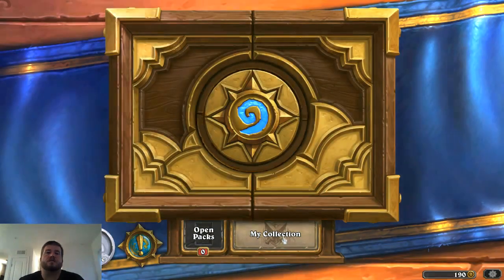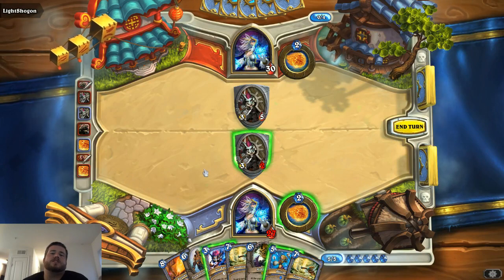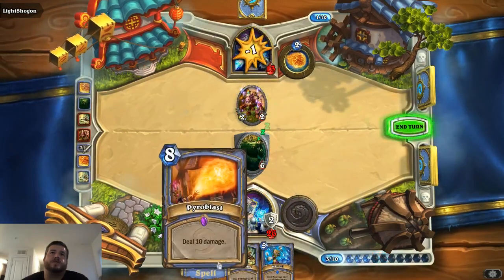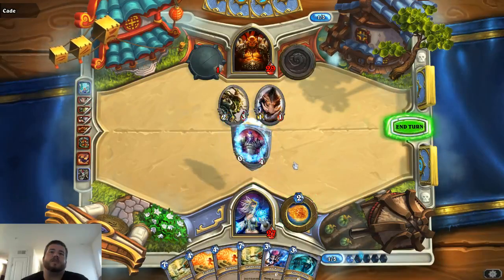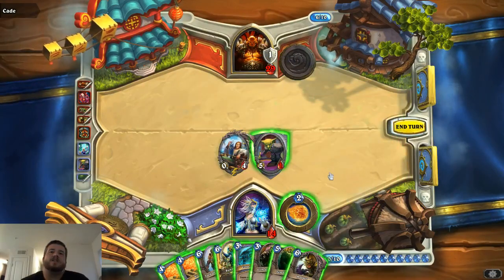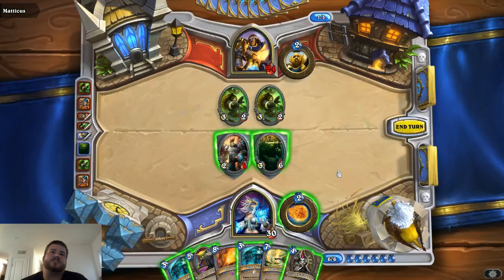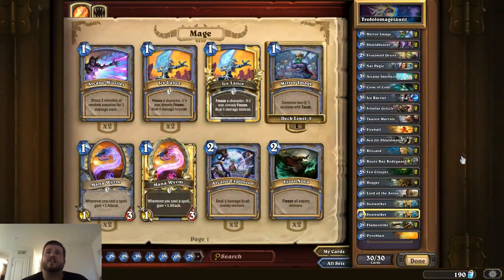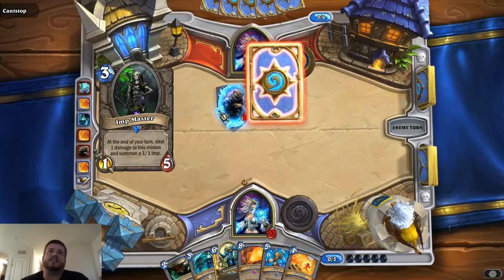Hearthstone Streaming Session 9 - Part 1